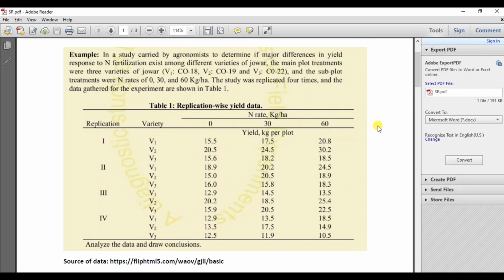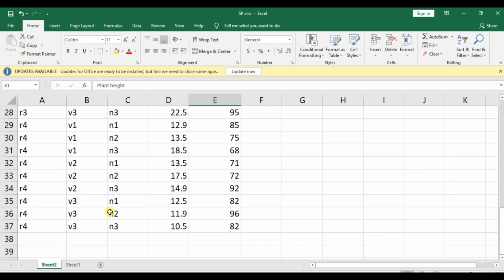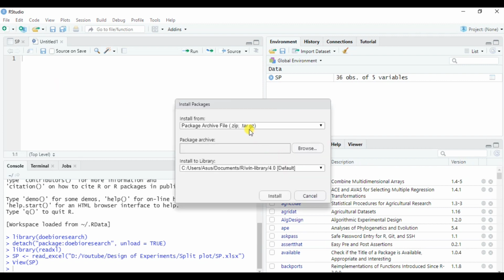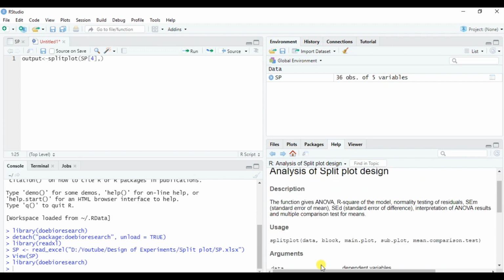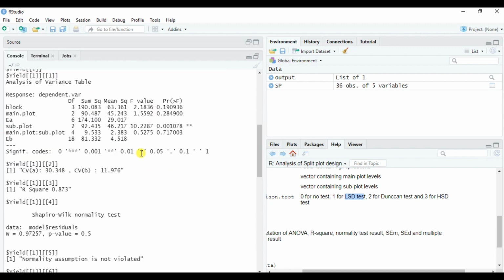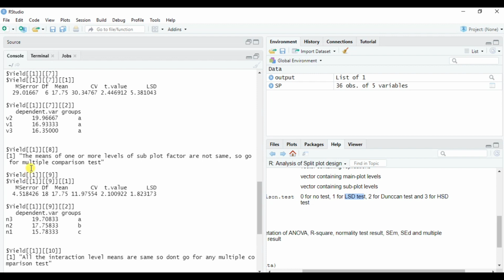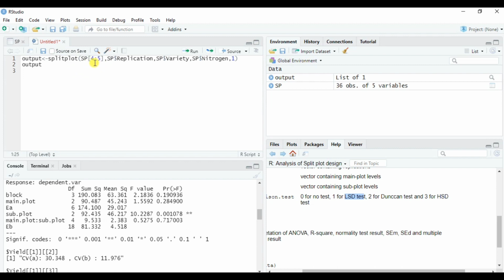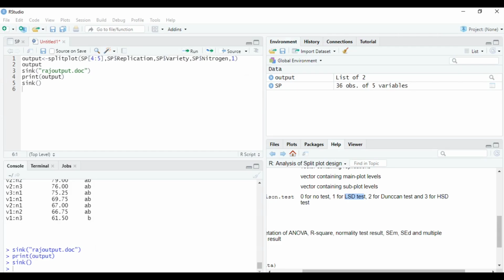Split plot analysis along with LSD test in R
The video describes split-plot analysis in RStudio. Pro users of R can watch at 1.25x

 If you are using "doebioresearch" for analysis. You can cite it as:
Popat, R and Banakara, K. (2020). doebioresearch: Analysis of Design of Experiments for Biological Research. R package version 0.1.0

Time stamps:
0:00 Problem statement
1:05 Data arrangement in Excel
3:28 Import Data in R
4:20 Install doebioresearch package
5:20 R script & results
13:55 Store the results in word file